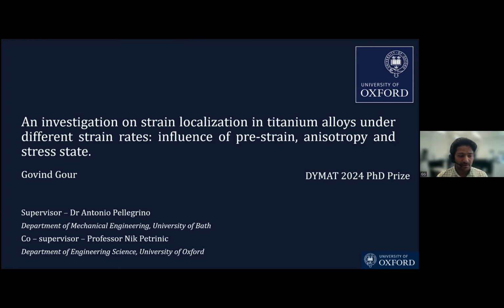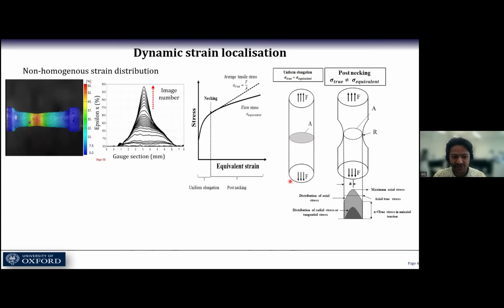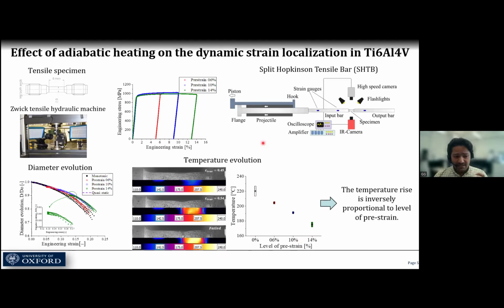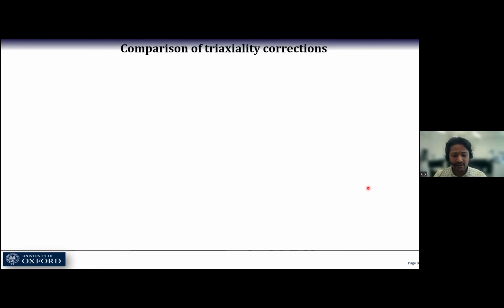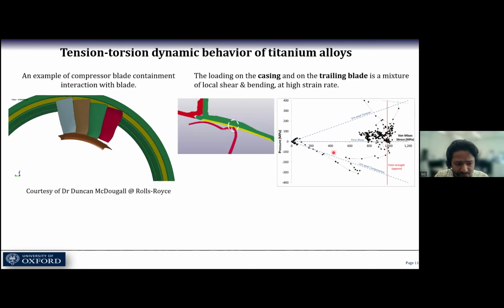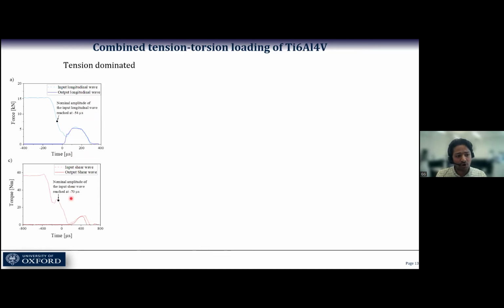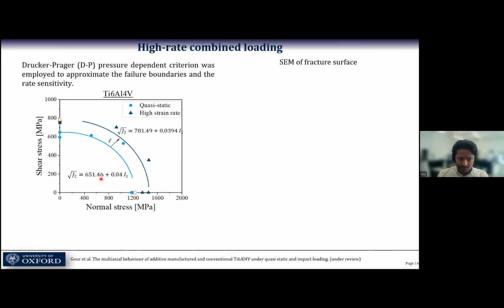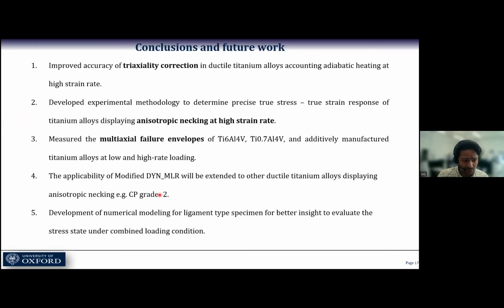DYMAT PhD Prize 2024 - Dr Gour Govind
An investigation on strain localisation in titanium alloys under different strain rates: influence of pre-strain, anisotropy and stress state
Dr Gour Govind, University of Oxford, UK